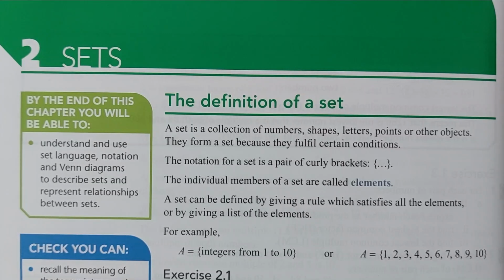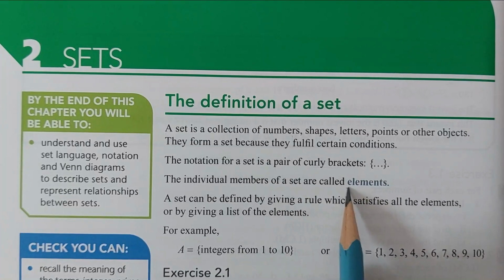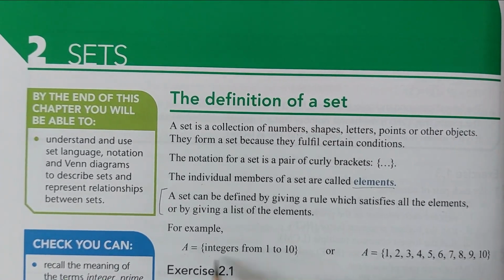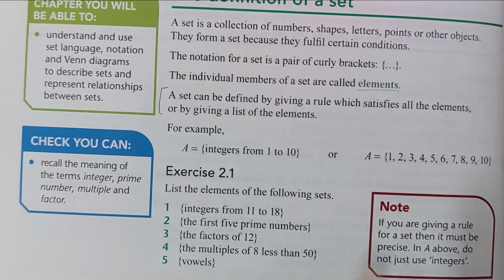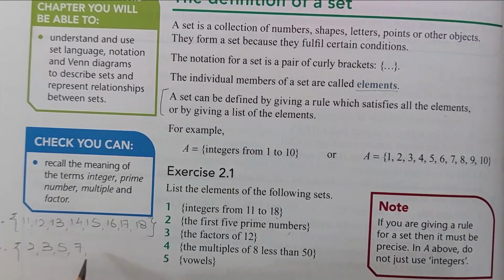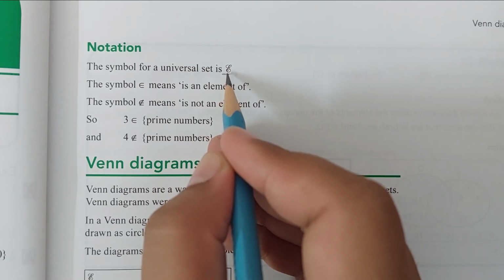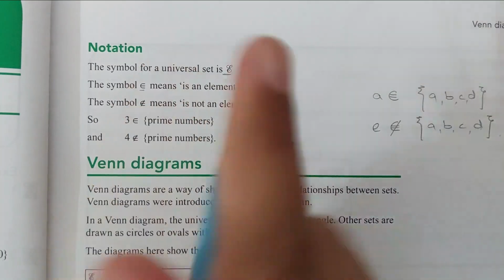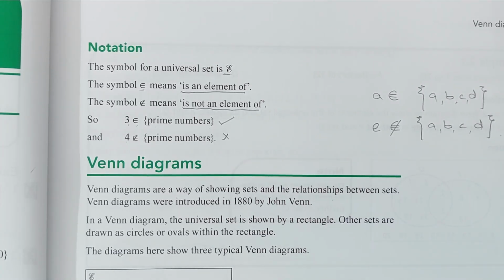Definition of a Set , Universal Set and Notations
This video will guide you the complete step by step concept of Definition of a Set , Universal Set and Notations